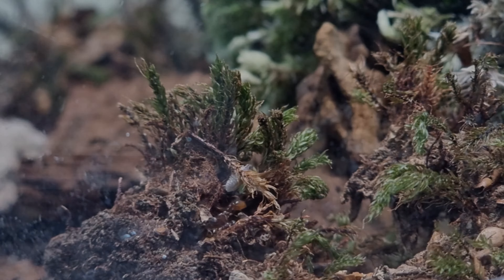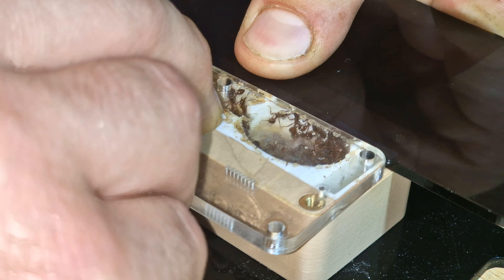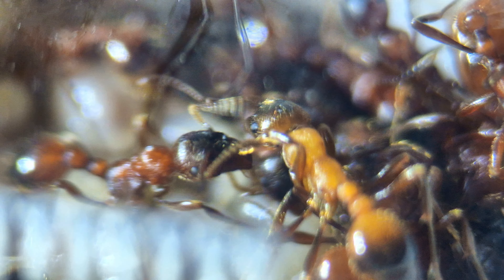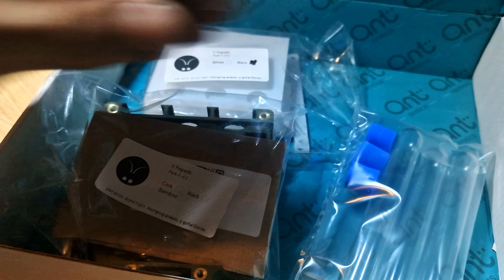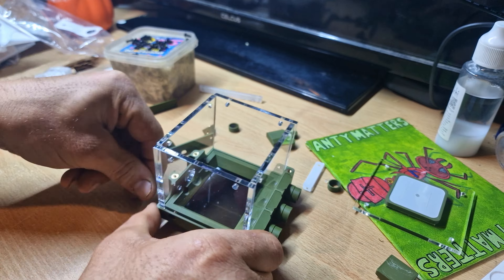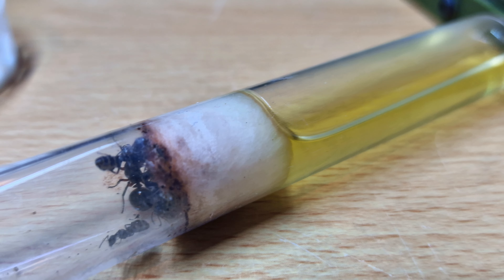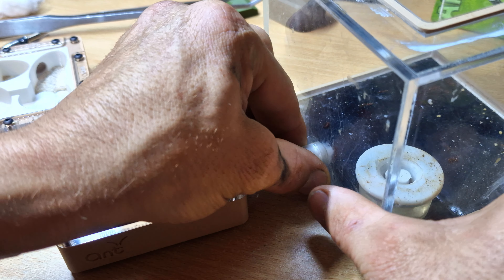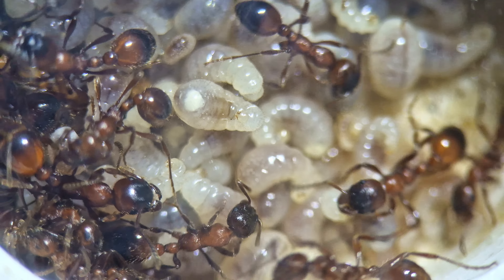Manica Ramirez Nest Maintenance Upgrade + Y Popeth & Ant Antics Package !!!!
Ramirez the manica rubida queen has been doing brilliantly however recently they managed to egg up there nest, yes egg. i decided to take the risky option and remove the lid for cleaning. that's just the beginning ! Also got a package rammed full of good stuff